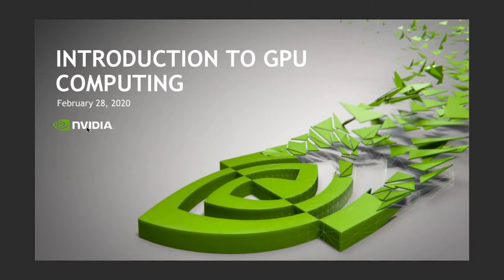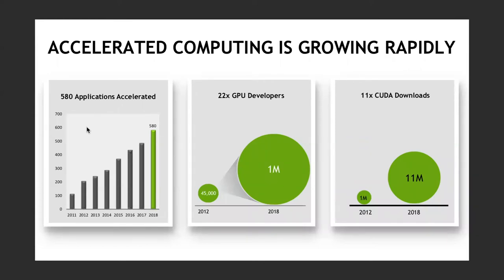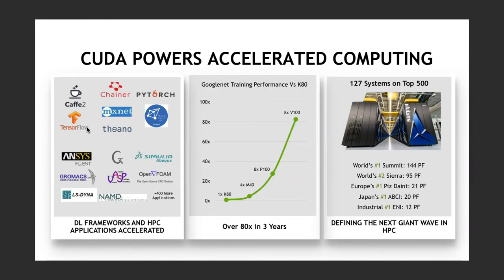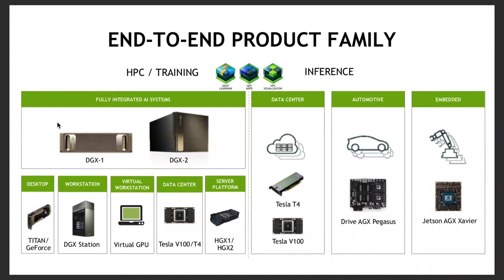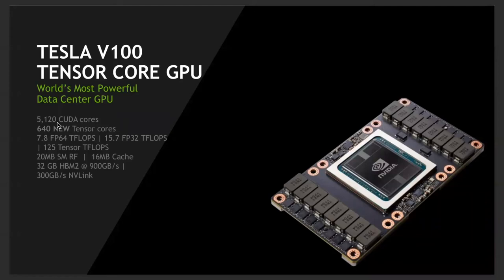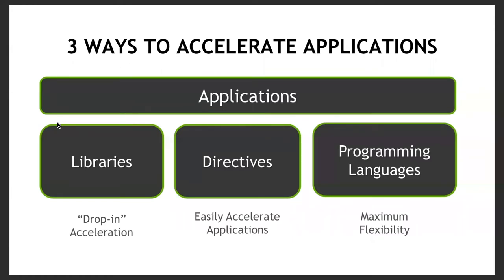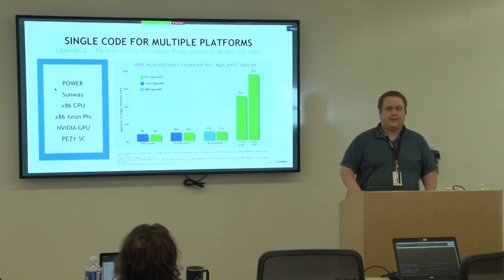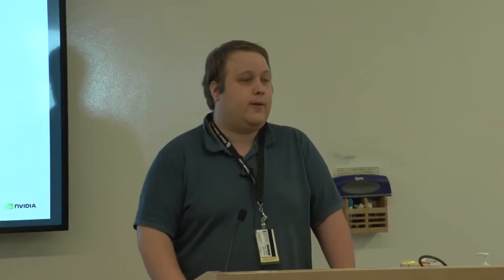Intro to GPU: 03 NVidia Software Stack, Part 1